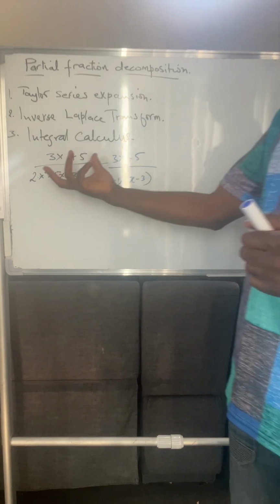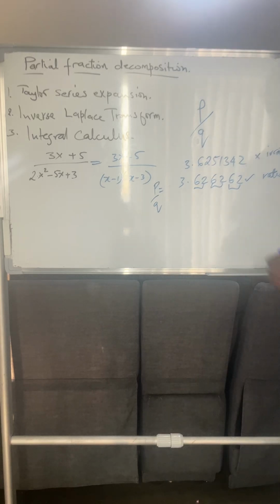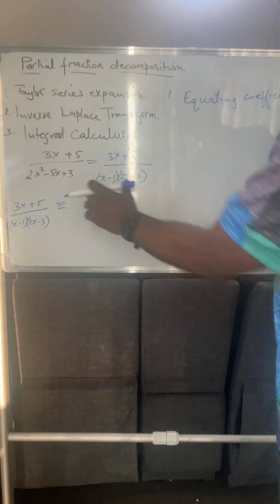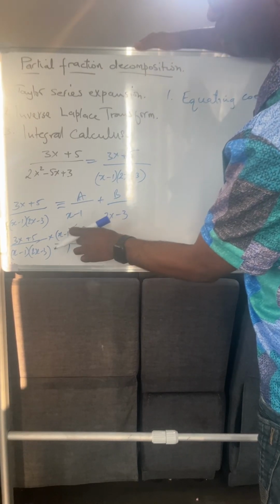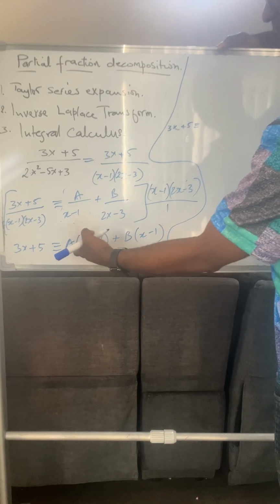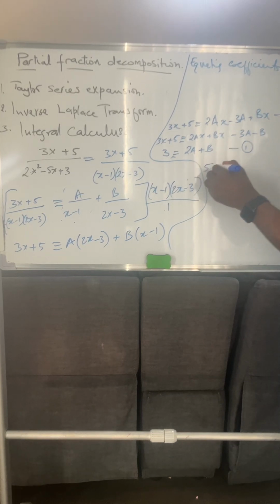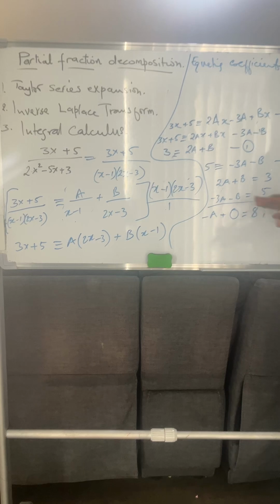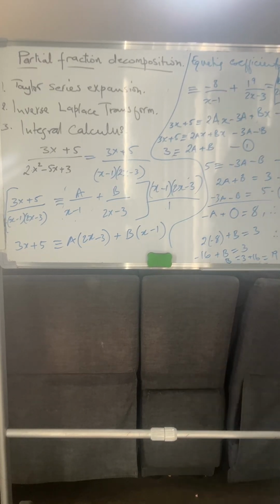18 April 2025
Partial fractions decomposition 2